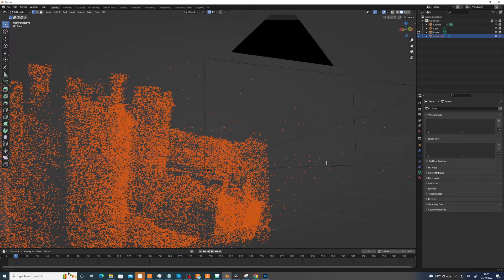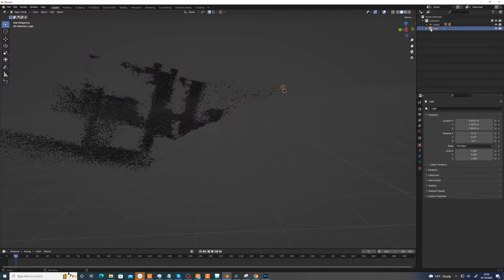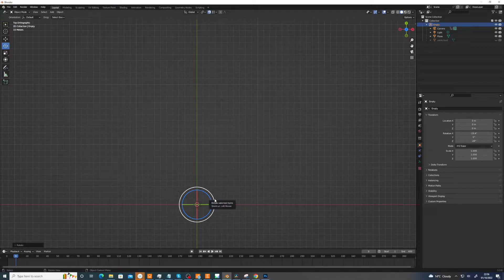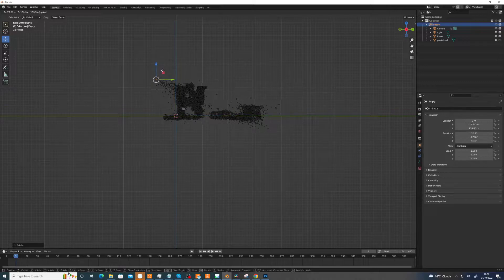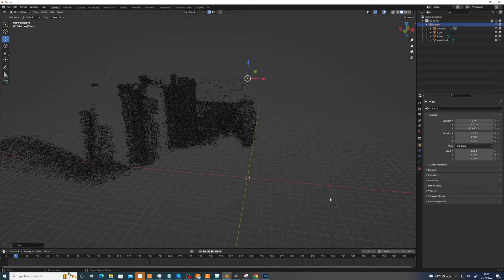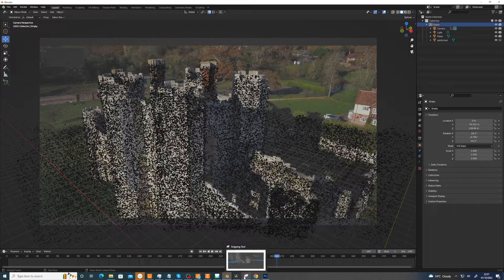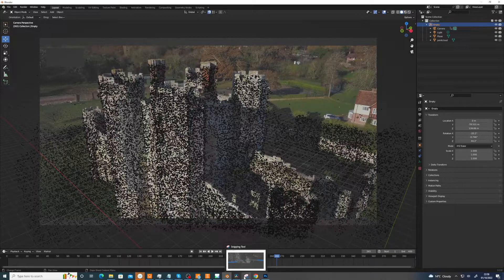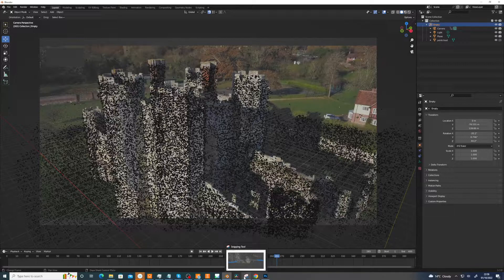aligning a metashape export in blender